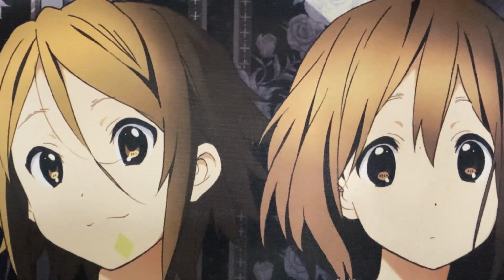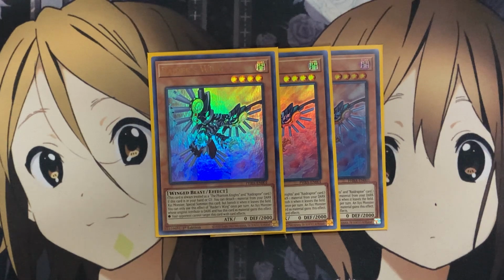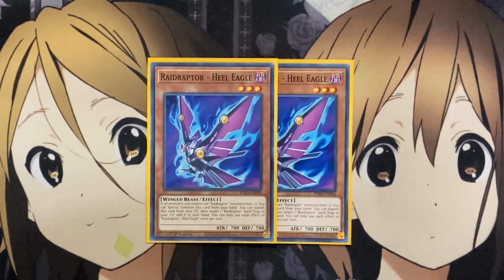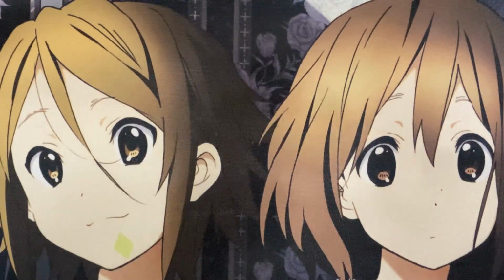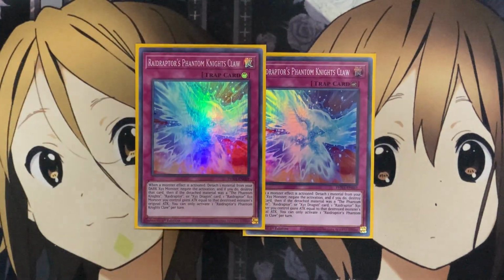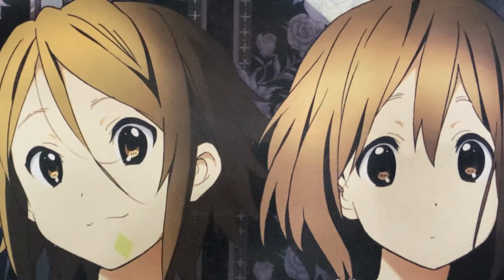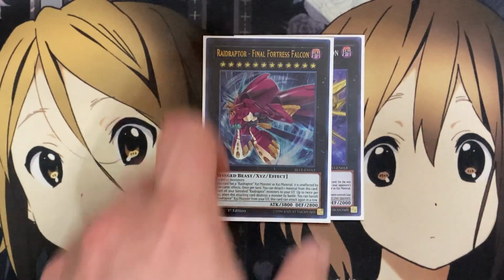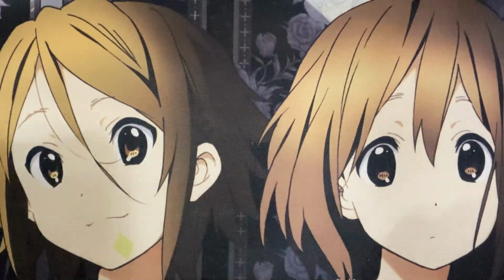My Raidraptor Yugioh Deck Profile for April 2022